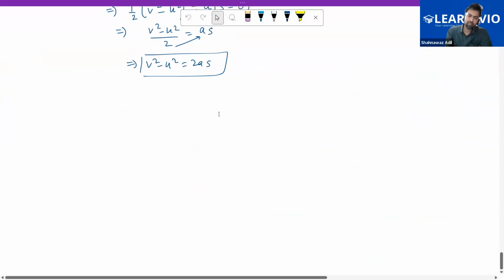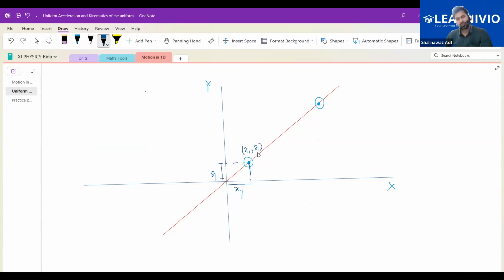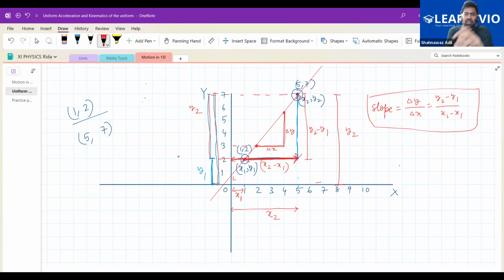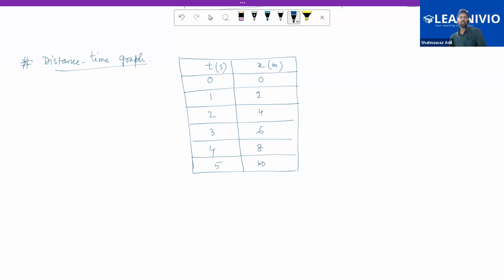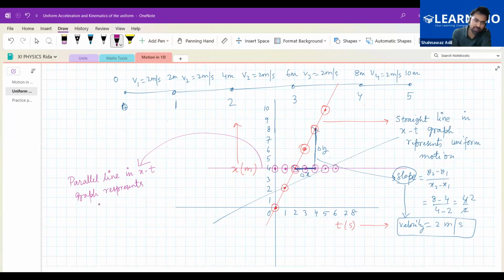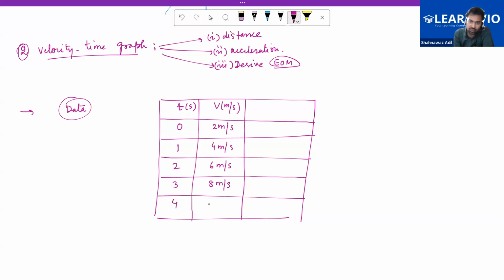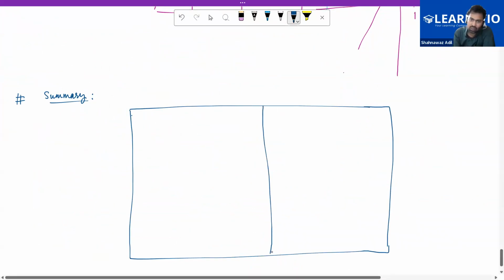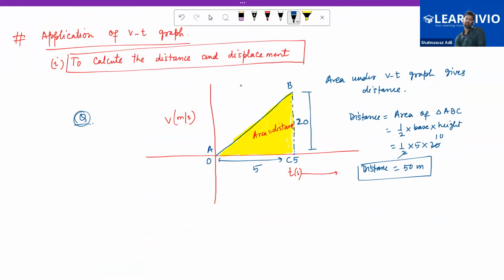Learnivio | Physics Lect Rida 13-05-2024